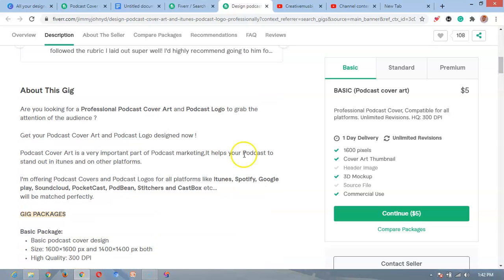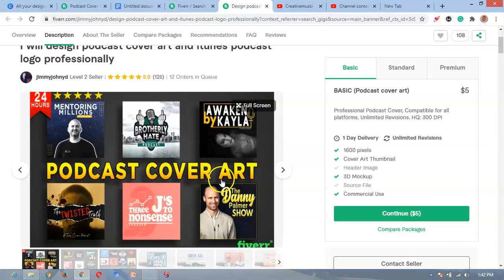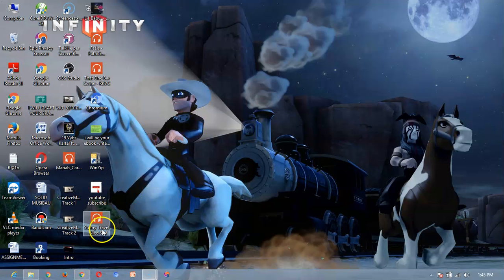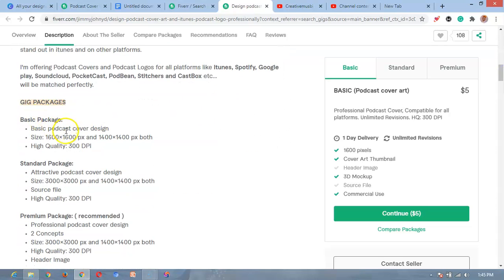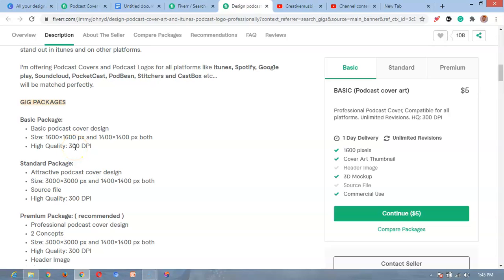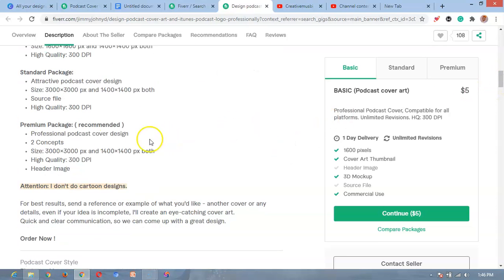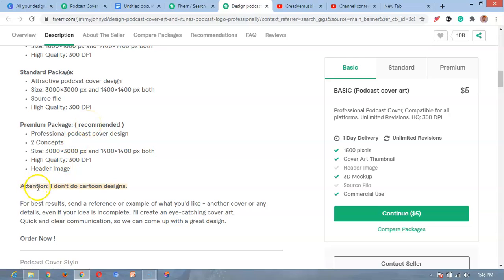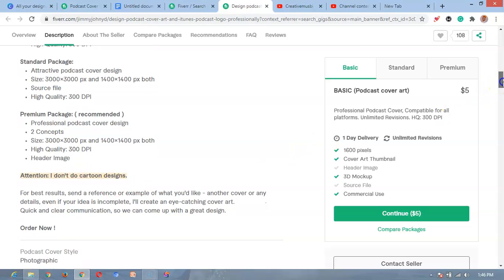How To Write SEO Fiverr Gig description 2021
Am sure you have watch my Gig title and tags idea before watching this video?

If yes, that is great. If you haven't watched it, stop watching this and head to the video by clicking on the link below to watch then you can continue from here.

The Fiverr Gig Description Tell the buyer exactly what they can expect from your gig. You should be clear and concise in this section and avoid trying to sound too “sales-like”. Example: For $20, I will design 1 podcast cover for your podcast.

Try your best to capture the buyers attention with your gig title, gig tags and gig description.

A little bit about you and what you do using the gig description section.
using the Gig Description – Inform the buyer what they can expect from your Fiverr gig.

Requirements – Let the buyer know what kind of information they must provide before you can start their project.